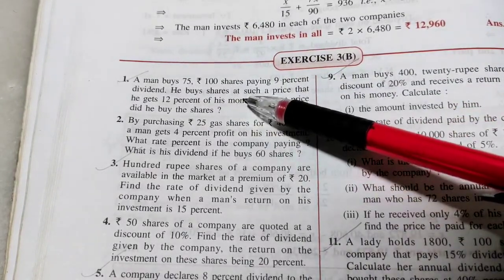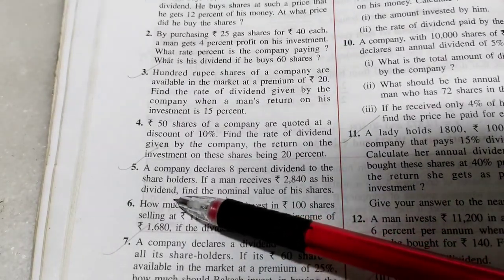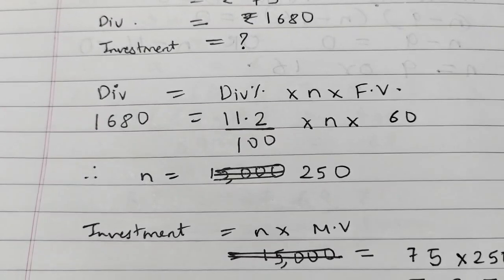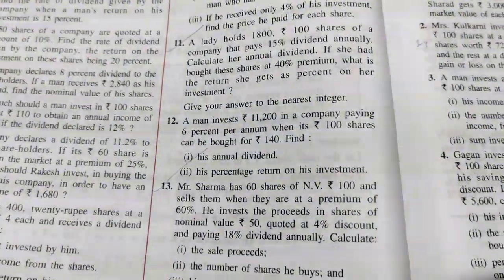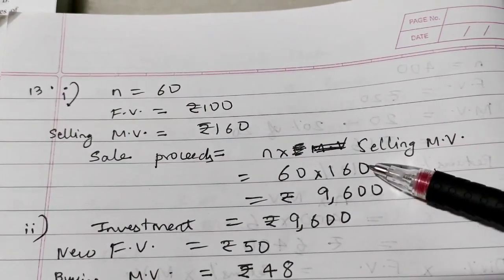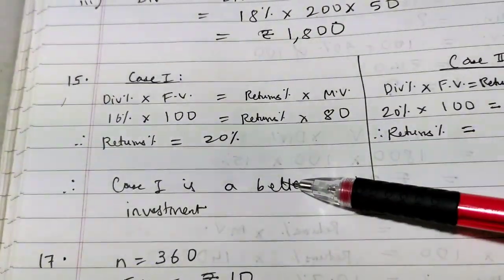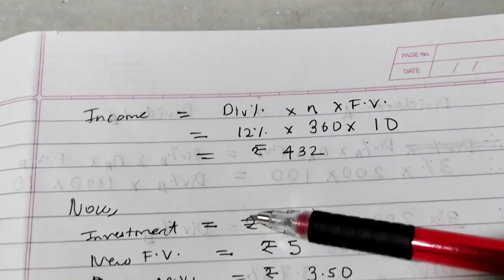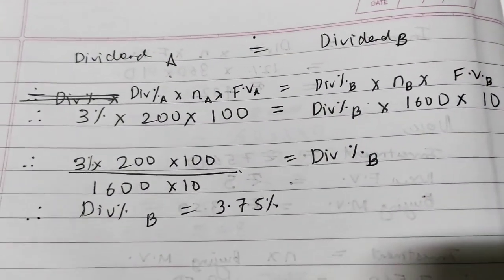SHARES & DIVIDENDS: MISCELLANEOUS (10th std. ICSE Math ch. 3B)